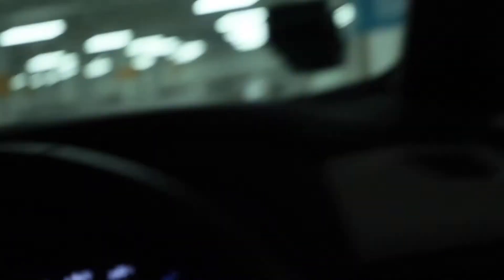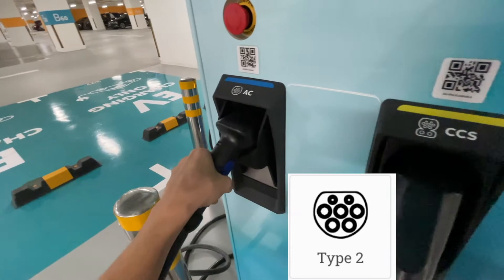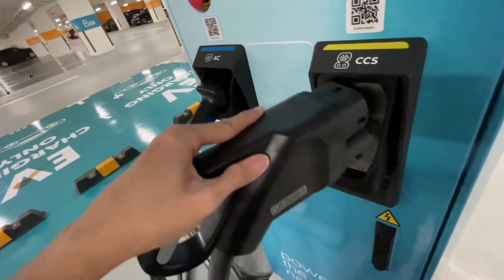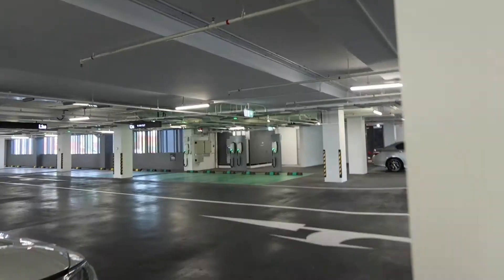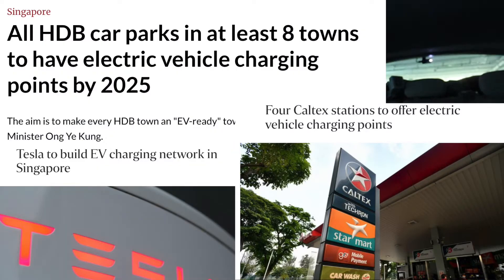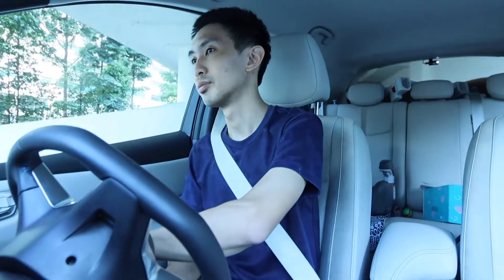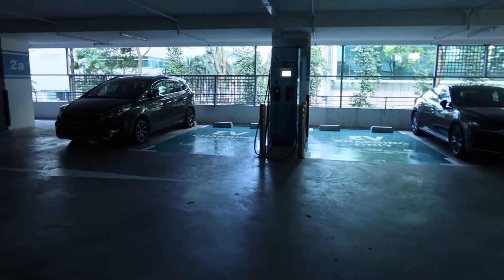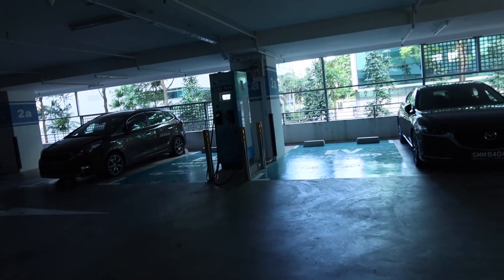Different Electric Car Charger Plugs at NEW EV Chargers | Singapore 2021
Researching and searching around for NEW EV chargers. Still hoping I could find Chademo fast charger plugs in Singapore but I would advice you to purchase a car with the CCS plug instead.

0:00 Intro
0:16 Science Park Drive SP Charger
0:49 Plug Types in Singapore
1:34 3 Harbor Drive Greenlot Charger
2:02 Why I am driving around looking at chargers
2:30 Choose the right vehicle!
2:58  Icon SP Charger
3:40 Adding new chargers into PlugShare App